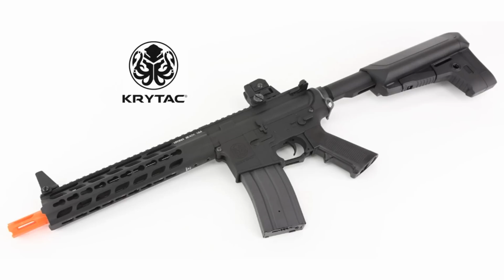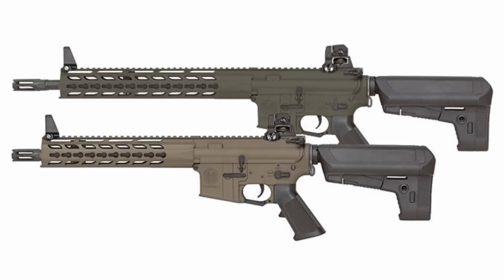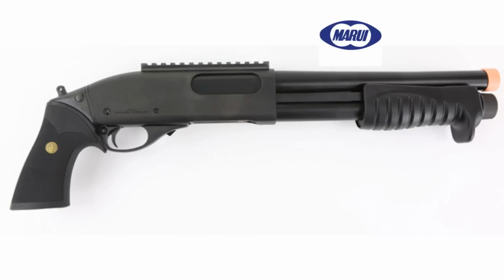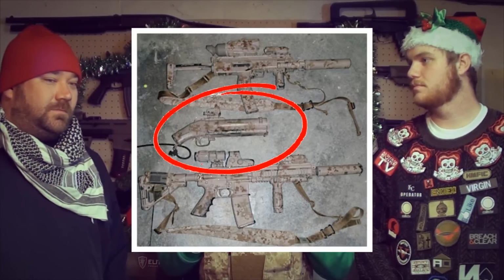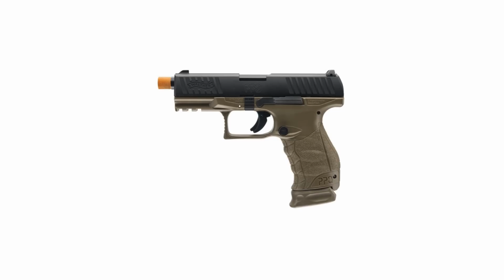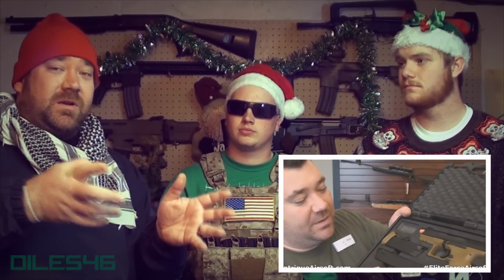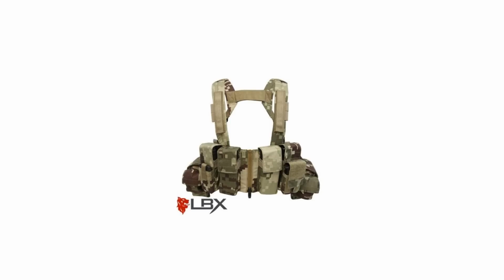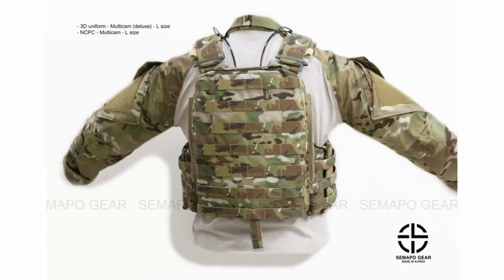Airsoft Christmas Wish List 2015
ꜱᴜʙꜱᴄʀɪʙᴇ, ʟɪᴋᴇ ᴀɴᴅ ꜱʜᴀʀᴇ. ᴛʜᴀɴᴋꜱ!

Christmas time is here, and we have airsoft guns, airsoft pistols and gear that we want! What better way to celebrate the birth of Christ than with a new loadout?! What are you getting for Chritmas this year? Let us know and MERRY CHRISTMAS!